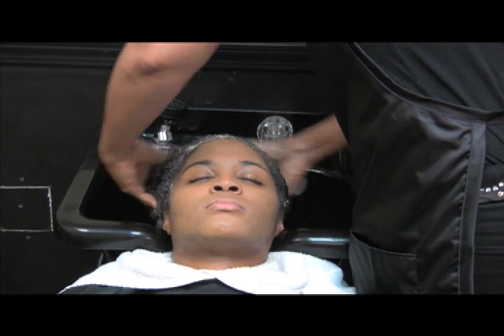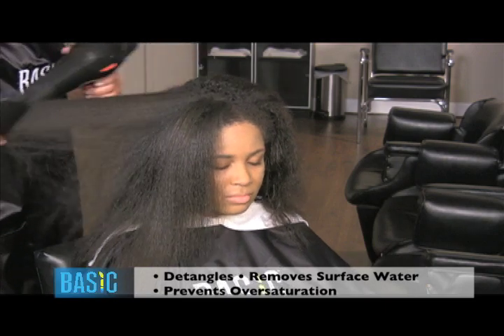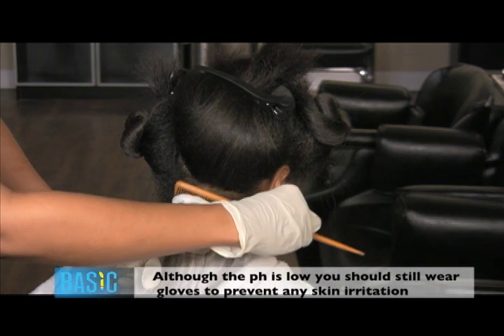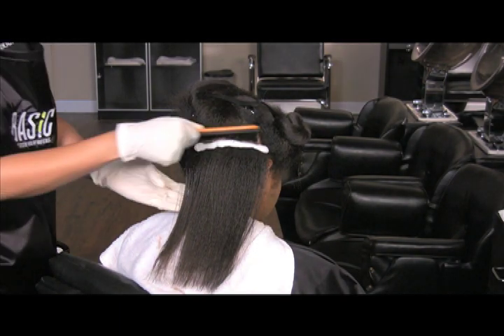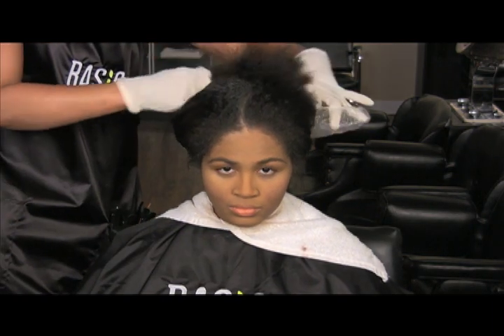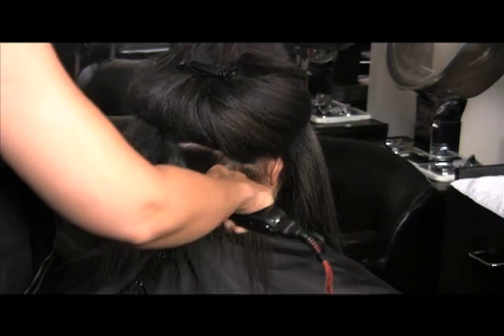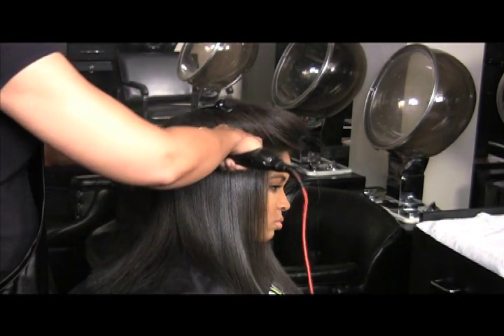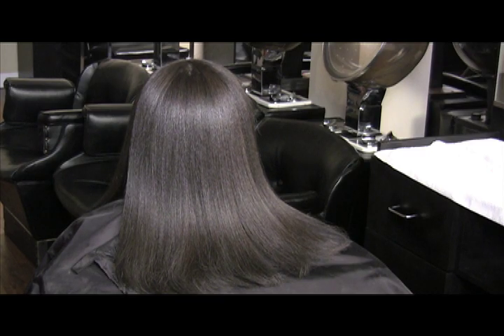BASIC "One-Step Smoothing System"